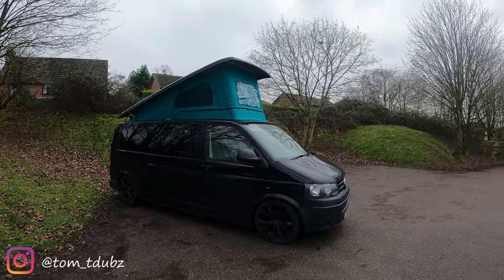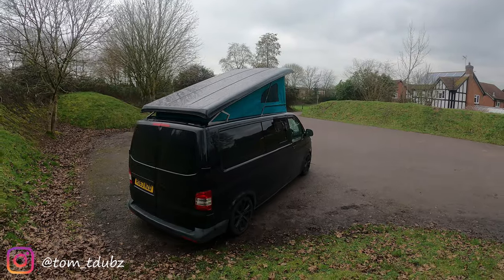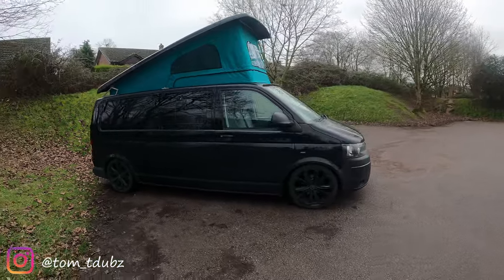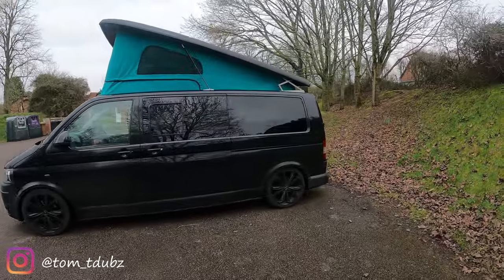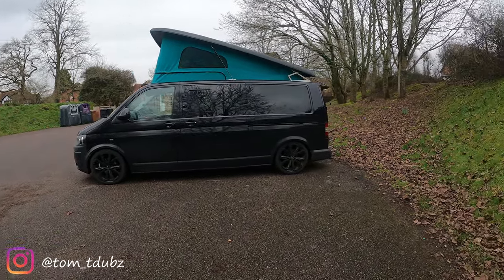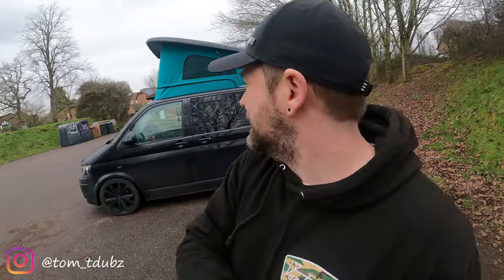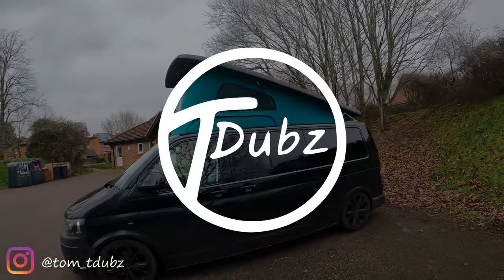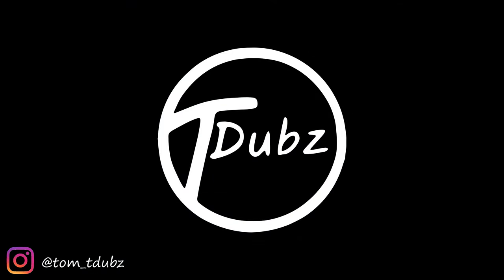vw t5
Hello there!!! an welcome back to the channel...

Quick trip to Westdubs for a roof on the Black Beauty.

Tom

link to my Instagram, go follow me for updates and pics on the van build.

Stay safe.